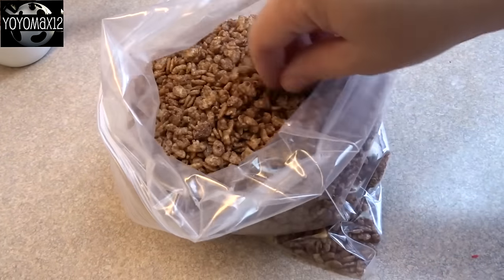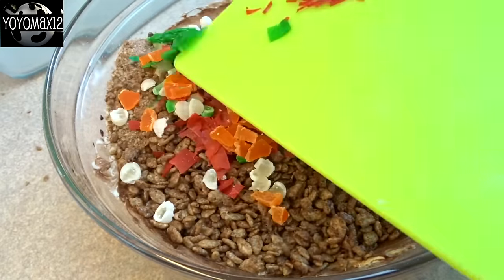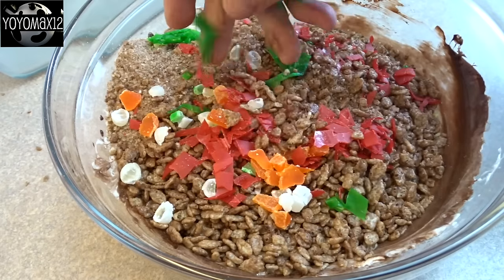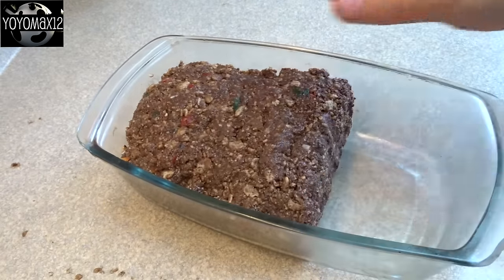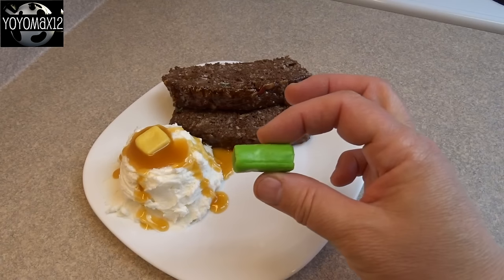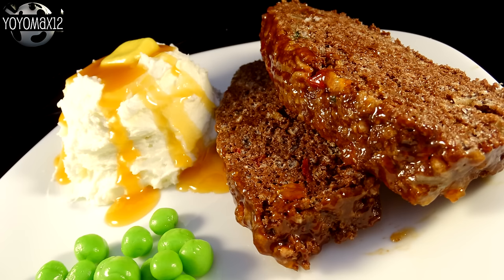Food that Fools! Meatloaf Dinner- with yoyomax12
Meatloaf:
6 cups plus 1 cup Cocoa Krispies
10 oz marshmallows
2 tbsp butter
3 tbsp cocoa powder
2 lengths of fruit by the foot, one red one green or any green or red candies like gumdrops.

Chop up 2 lengths of fruit by the foot or two sheets fruit roll ups, one red and one green.
Chop up a bit of dried pineapple or white jelly beans or gumdrops if desired.
Crush 6 cups of Cocoa Krispies until fine.
In a large bowl melt butter in the microwave.
Stir in cocoa powder.
Add marshmallow and microwave on high until marshmallows are puffy and melted (about 1 minute 15 seconds or so)
Add in crushed cocoa krispies and 1 cup uncrushed cocoa krispies as well as fruit roll up pieces.
Stir until coated with marshmallow mixture and press into a small greased loaf pan.
Allow to cool.

Remove from pan and using a pastry brush, brush on glaze.
Glaze:
1/4 cup apricot jam mixed with 1/4 tsp cocoa

My favourite channel here on YouTube is CookingAndCrafting. Beth lives in Hawaii and makes great meals, desserts and crafts.  We met here on YouTube by commenting on each others videos and have since met each other several times in "real life".  She is a lovely person and a great friend.  Please check her out :)